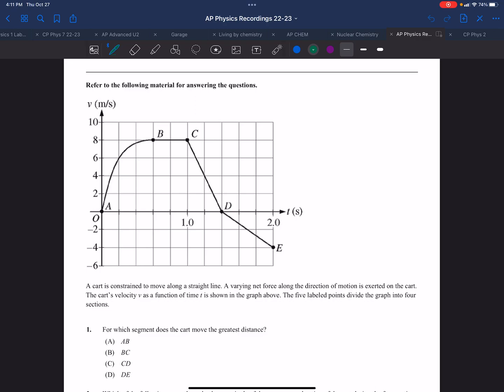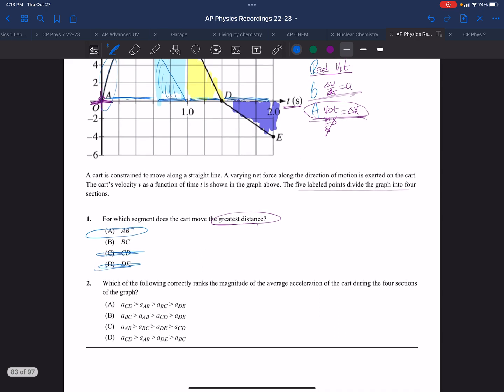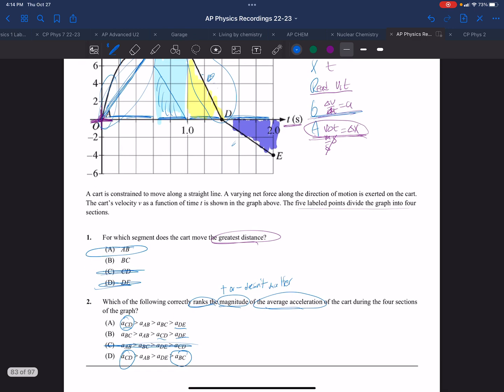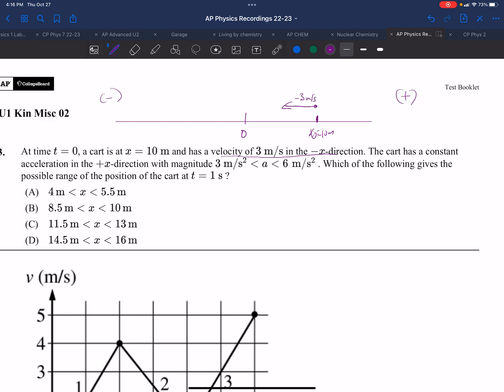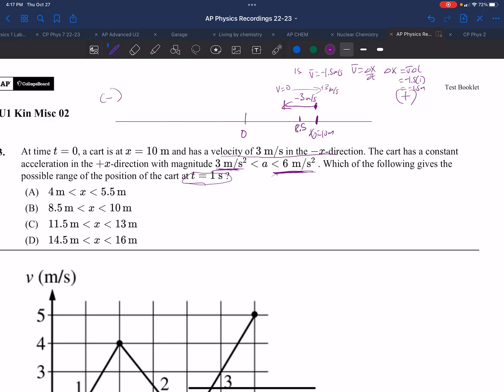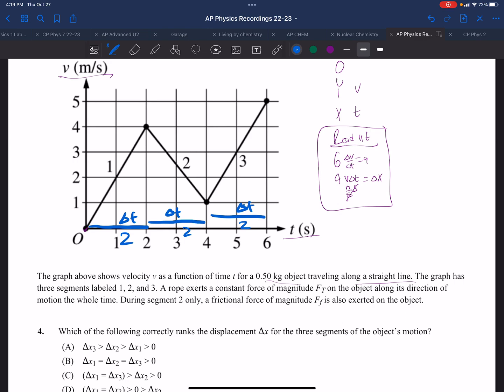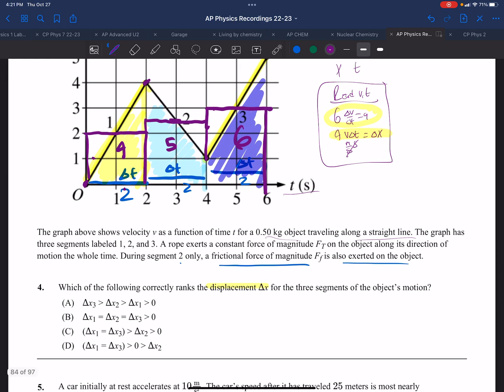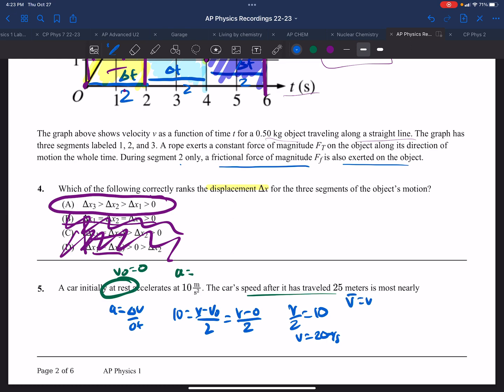U1 Kin MC Misc 02 1 4